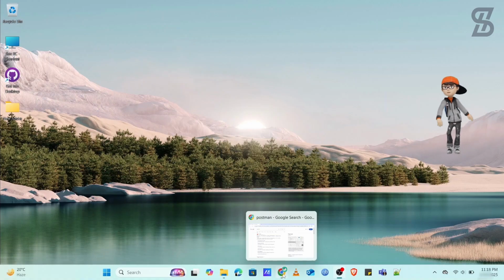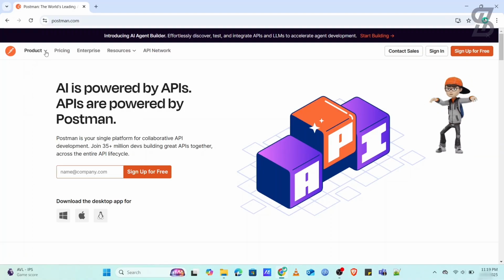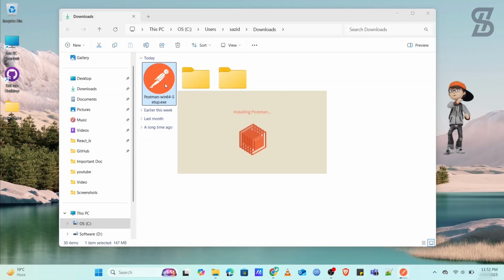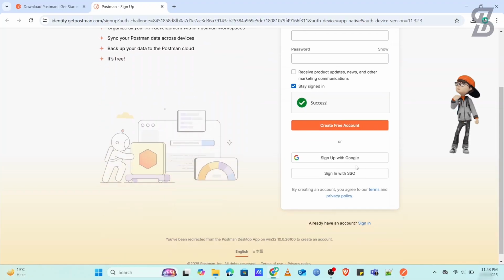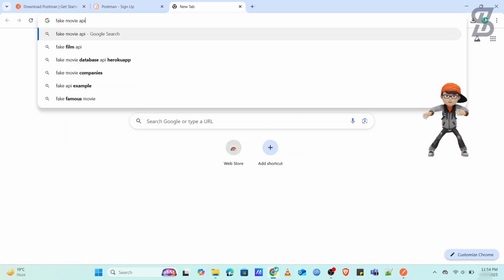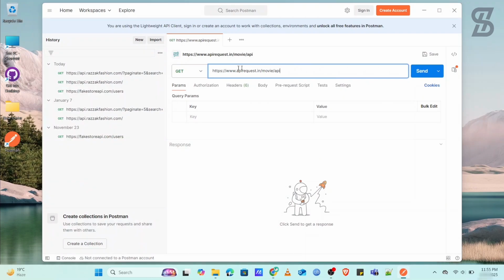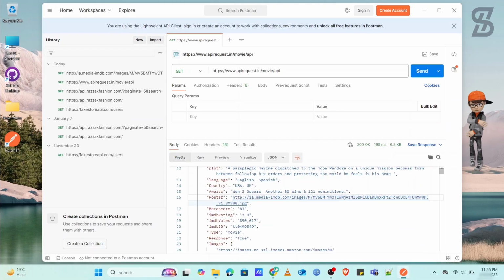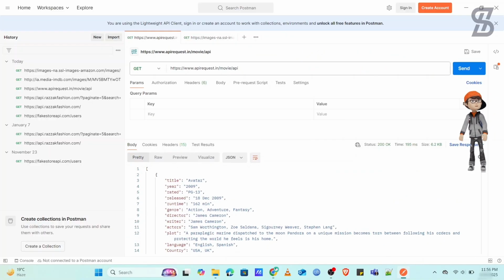How to install postman in windows 10/11 | [ 2025 update ] | For API Developers.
In this video we are going to see, how to install postman in windows oparating system.

Postman is a popular collaboration platform and tool for API (Application Programming Interface) development. It simplifies the process of developing, testing, and documenting APIs by providing a user-friendly interface to make HTTP requests (like GET, POST, PUT, DELETE), inspect responses, and automate testing workflows.

What Is Postman Used For?
Testing APIs – Send requests to an API and view responses.

Developing APIs – Build and manage APIs with tools to define endpoints and parameters.

Automation – Write test scripts to validate API behavior.

Documentation – Automatically generate and share API documentation.

Mocking Servers – Simulate endpoints before the actual backend is ready.

✻ I really hope you find this helpful video. ♥

The instructions in this video tutorial can be applied to laptops, desktops, computers, and tablets which run the Windows 10 operating system like Windows 10 Home, Windows 10 Professional, Windows 10 Enterprise, and Windows 10 Education. This tutorial will work on all hardware manufacturers, like Dell, HP, Acer, Asus, Toshiba, Lenovo, and Samsung.